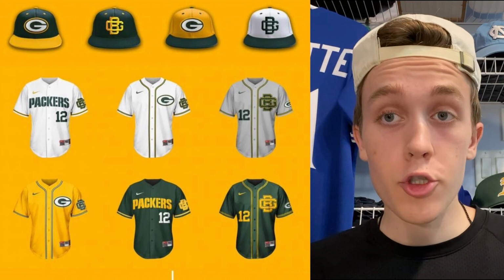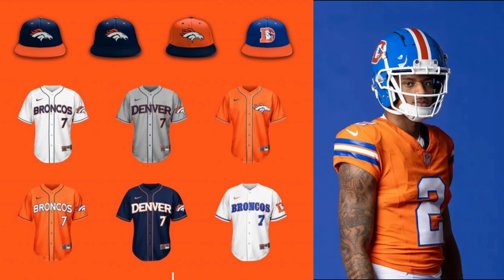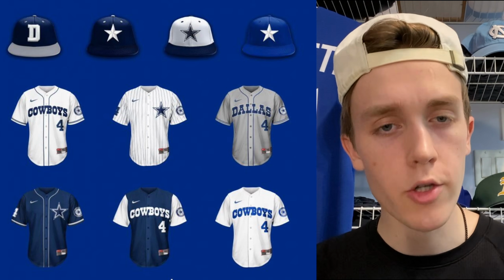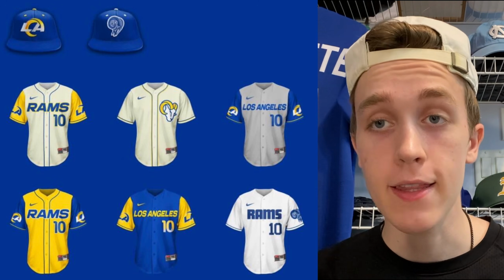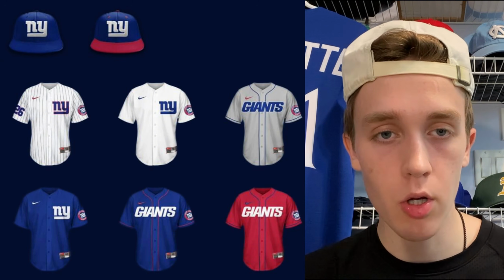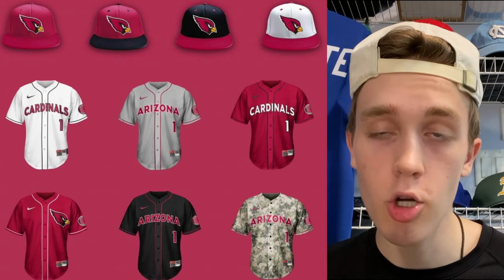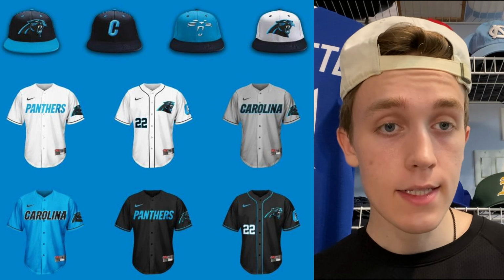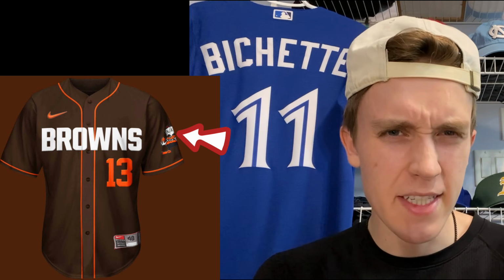If the MLB & NFL combined Jerseys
What if the MLB and the NFL combined jerseys?
Well this is what it may look like, and what I think of these uniforms.

Follow My editor on Instagram, Oh wait I'm the editor,

If you're still reading this you deserve a cookie! I won't give you one but just know you deserve one.
comment: "cookie" and I'll be happy